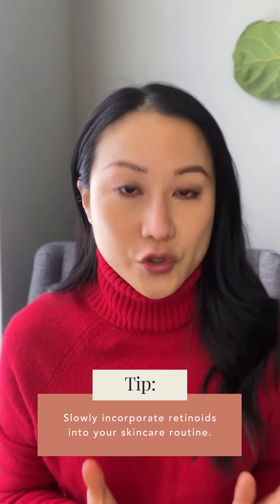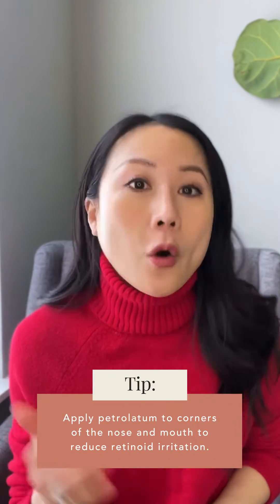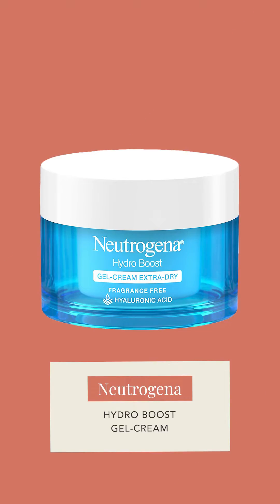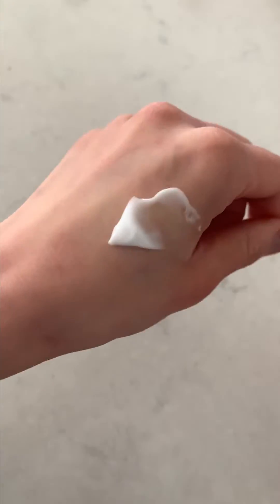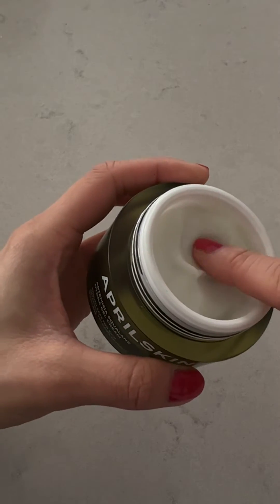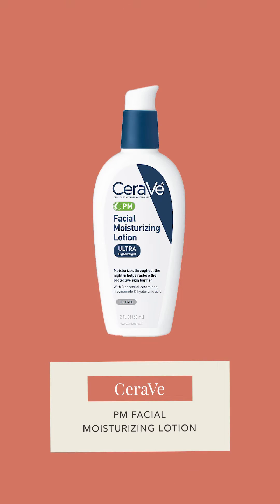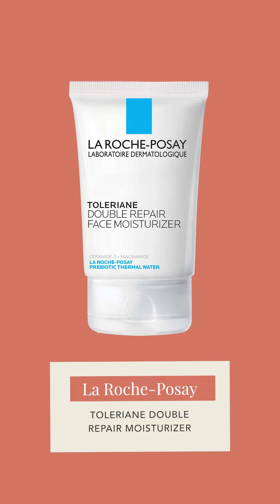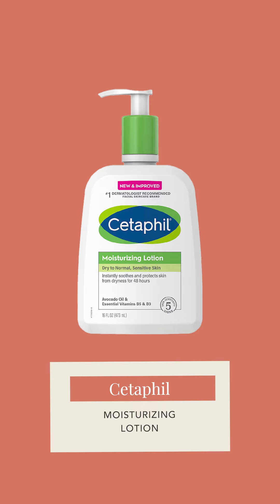Minimize and Avoid Retinoid Irritation and Purging | Dermatologist Guide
Although topical retinoids have some of the best skin care benefits for anti-aging and acne, the irritation often caused by them deters people from using it. In this video I share my best tips for minimizing irritation from using topical retinoids.